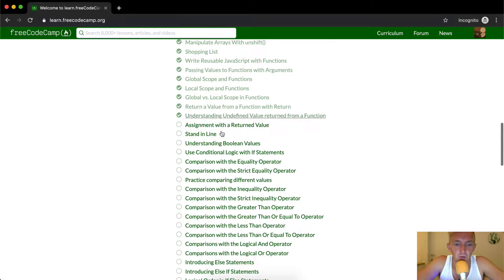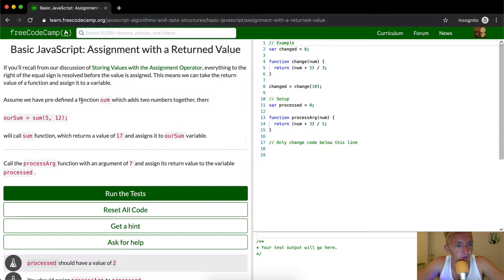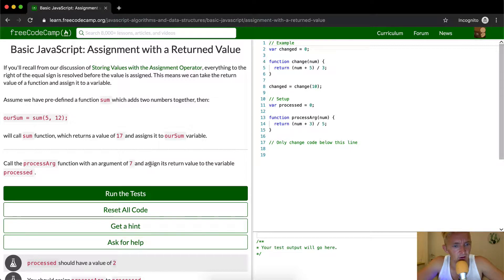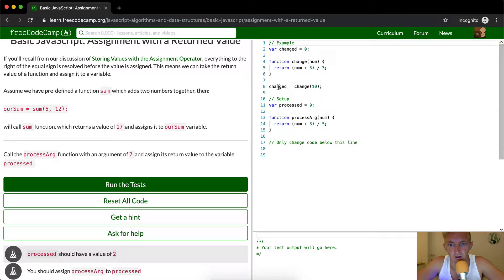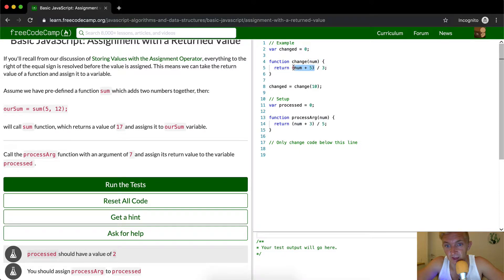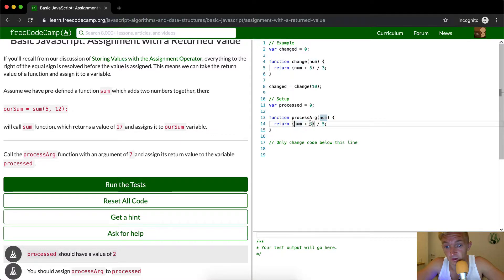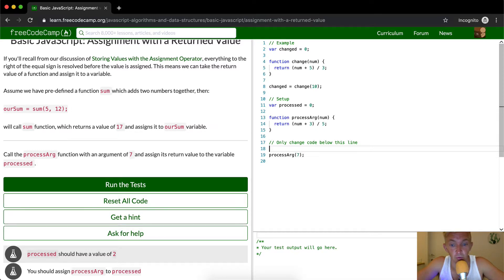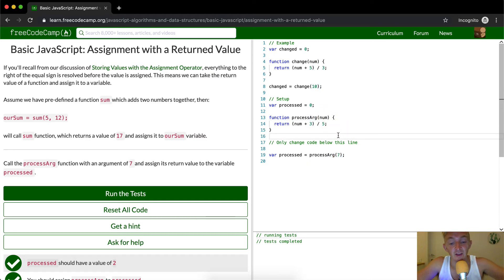Assignment with a Returned Value - Free Code Camp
FreeCodeCamp offers a curriculum and in this video we cover their lesson called Assignment with a Returned Value. In this video, I go a bit more in-depth about the importance of a returned value in a function. Enjoy!